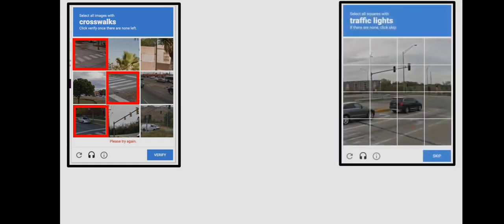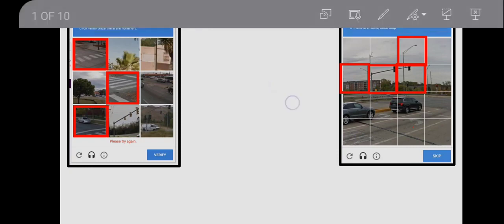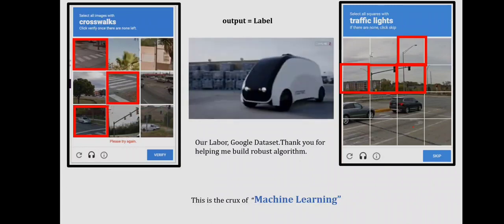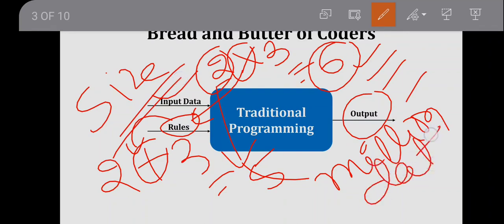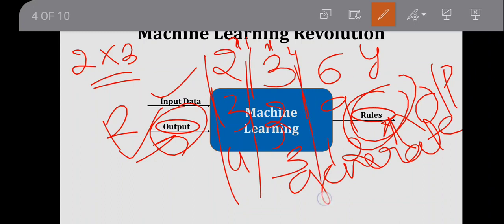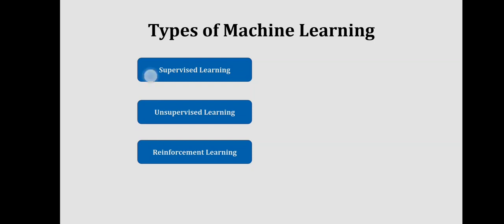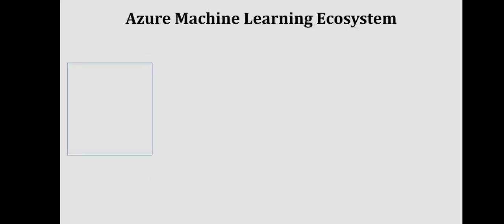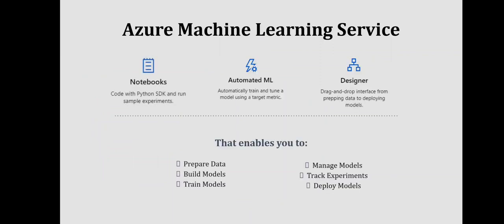Best Machine Learning Video on Youtube Machine Learning Explained for Beginner